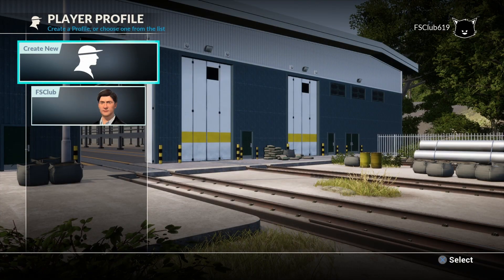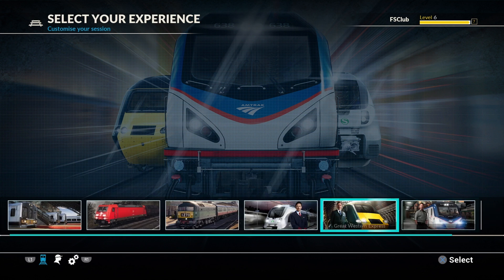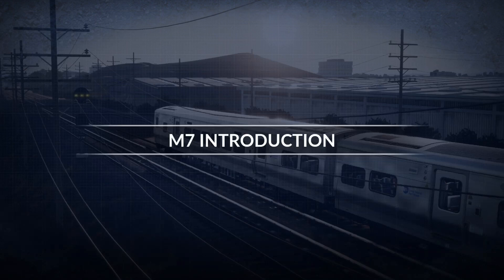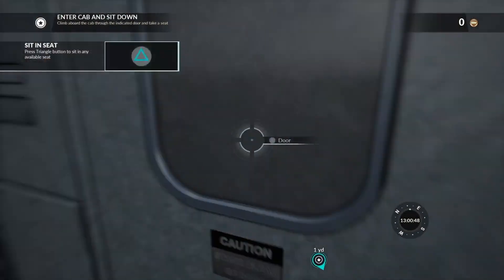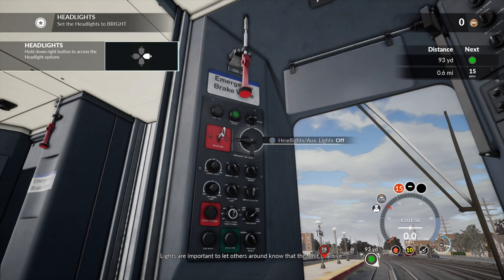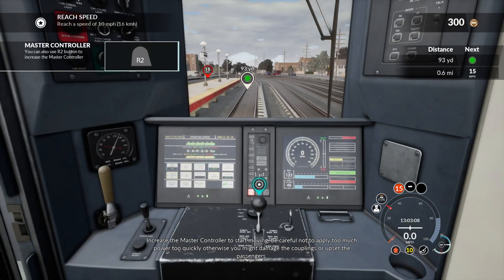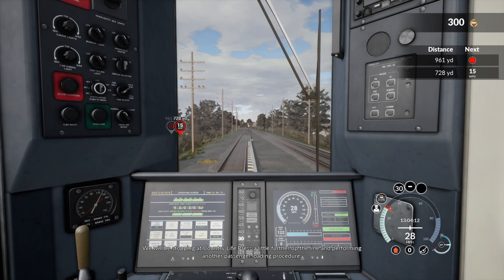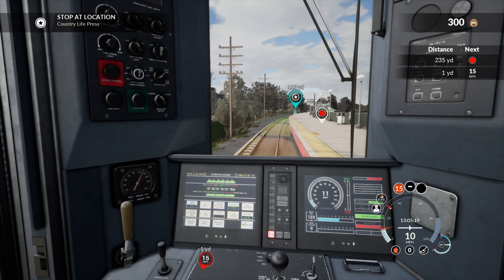Train Sim World Long Island Railroad DLC First Look (PS4 Pro)